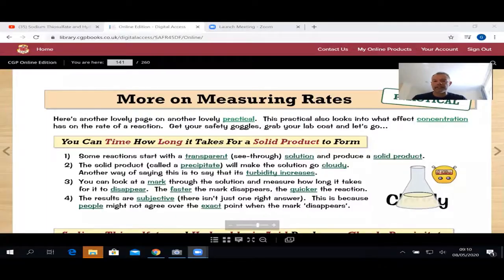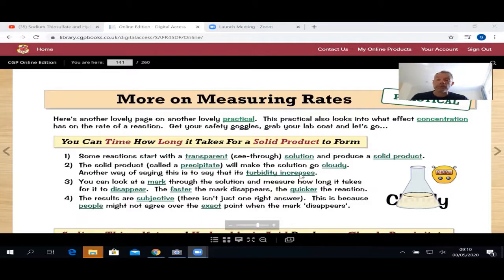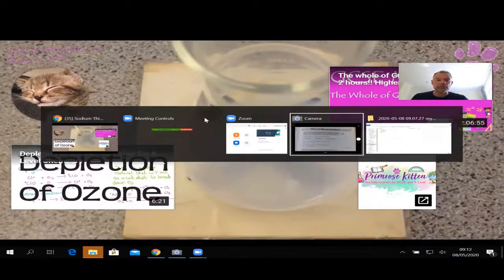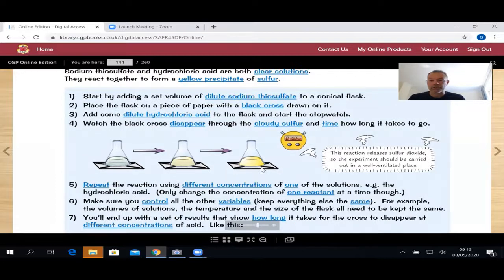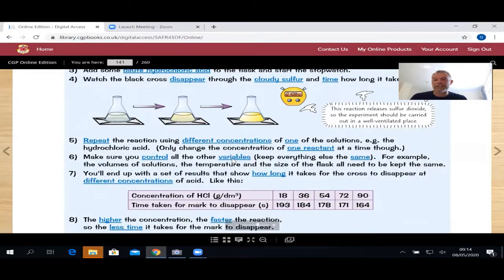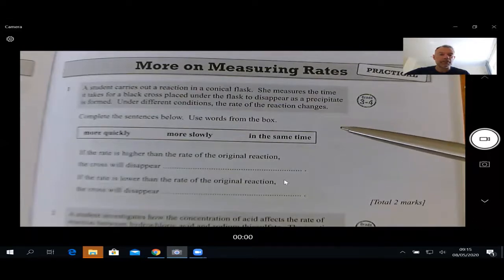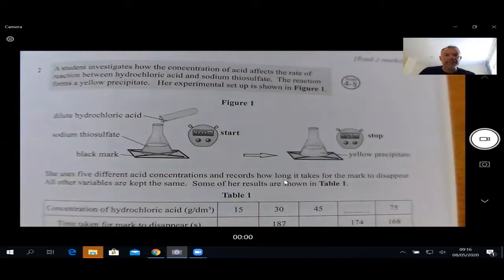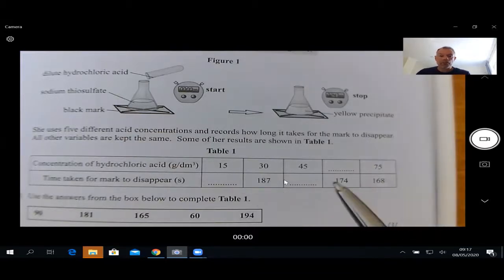Thiosulphate Required Practical